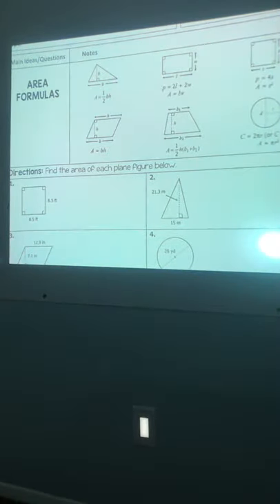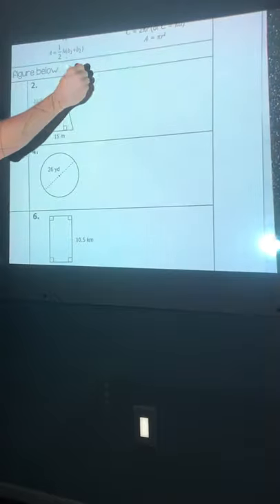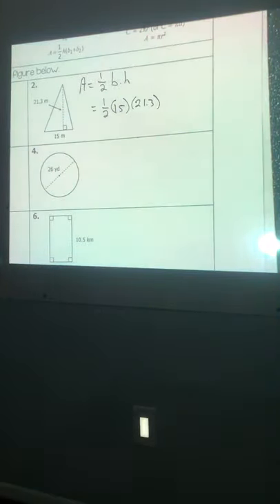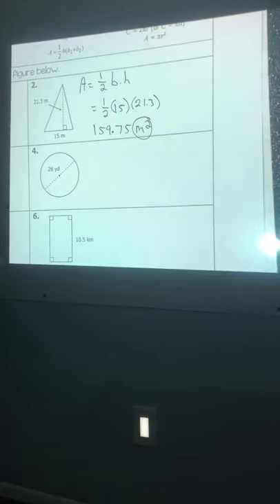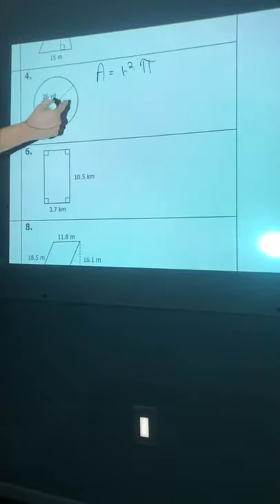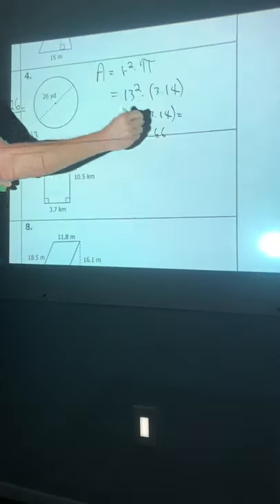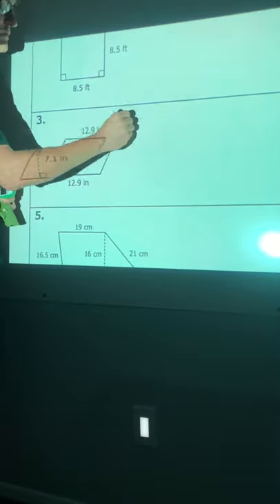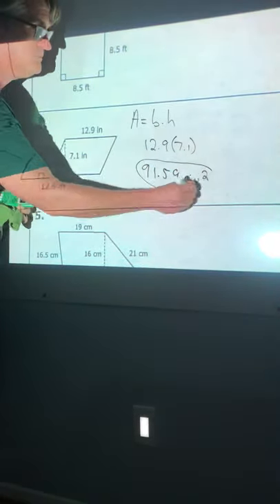L 1.4 Area 908 Virtual Geo